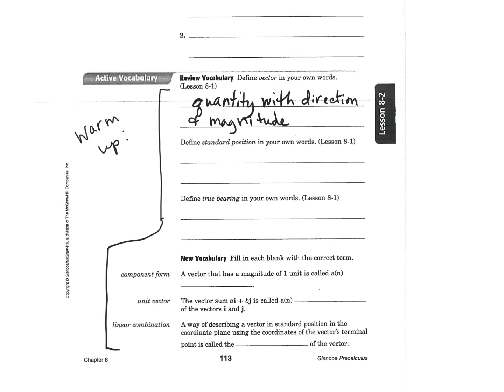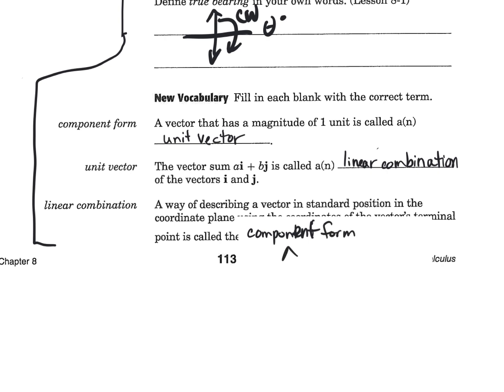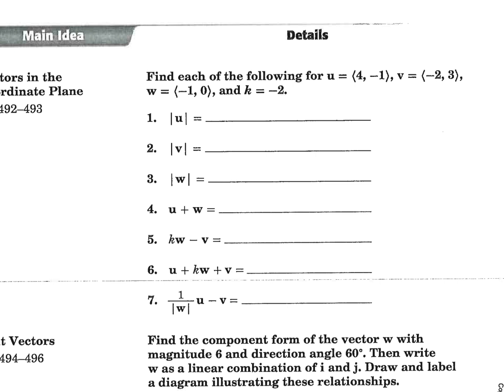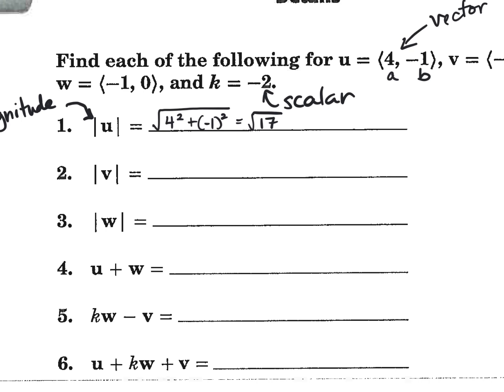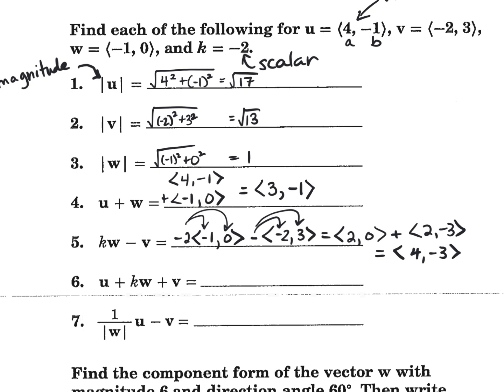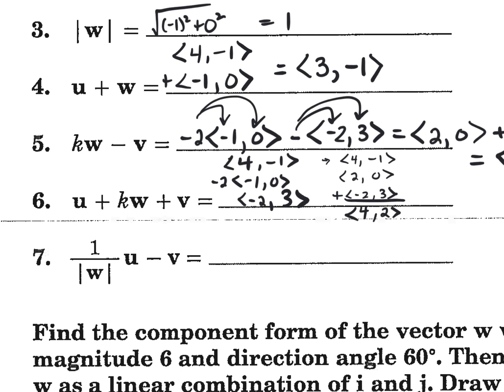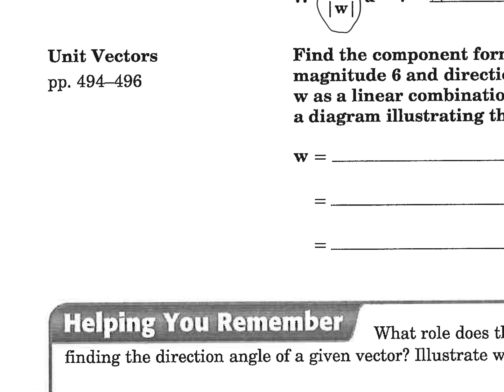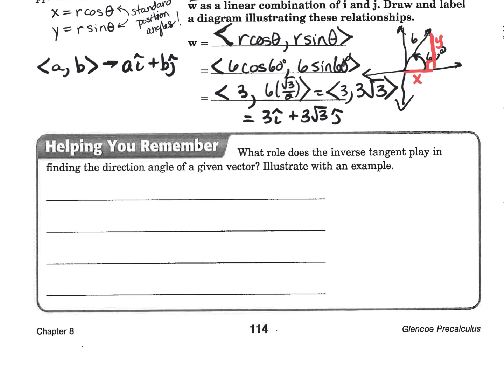vector intros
00:00 Slide 1
04:45 Slide 2